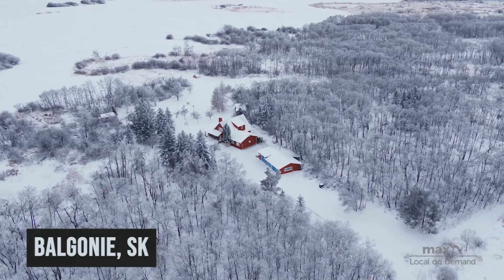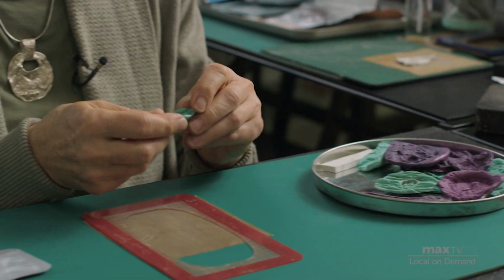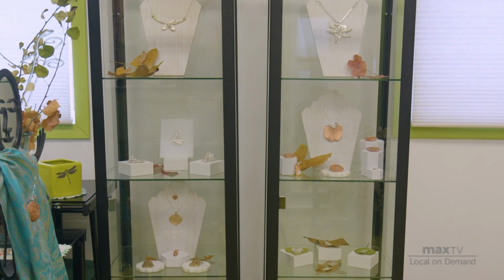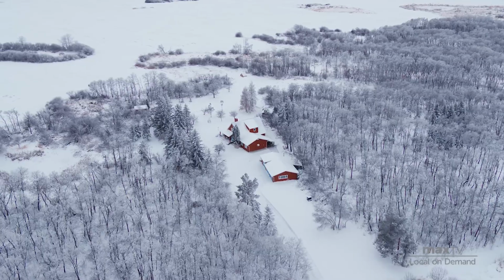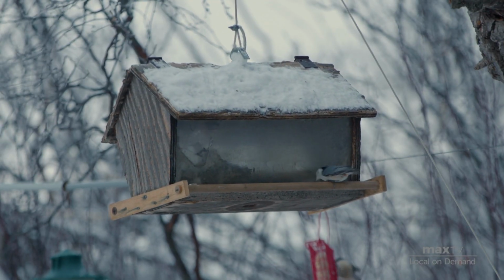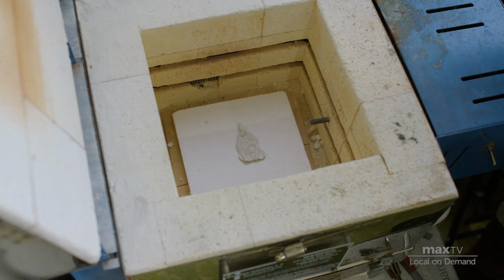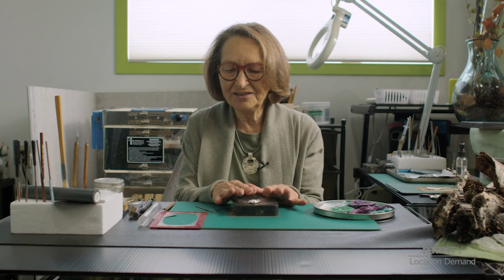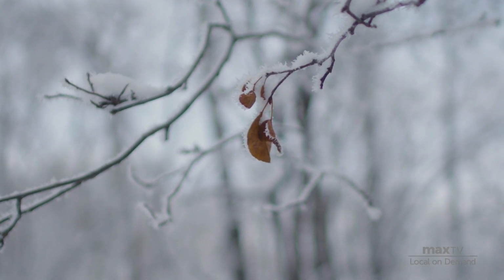Lorraine Long - Bijoux Boreal - SaskTel maxTV Local on Demand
Lorraine Long can be found exploring the aspen parkland around her home. Inspired by nature, her exquisite Fine Silver jewellery reveals nature’s secrets, patterns, designs and intricate beauty.